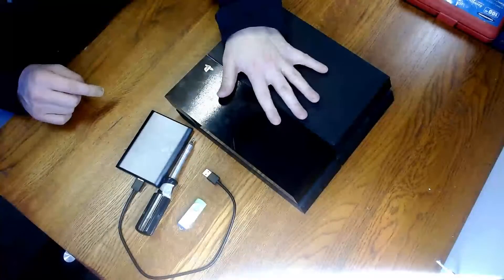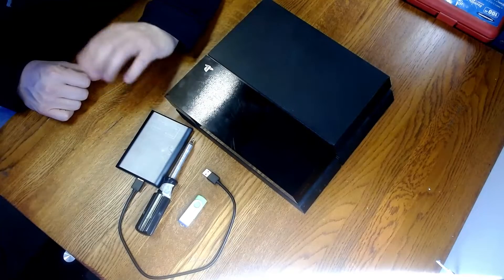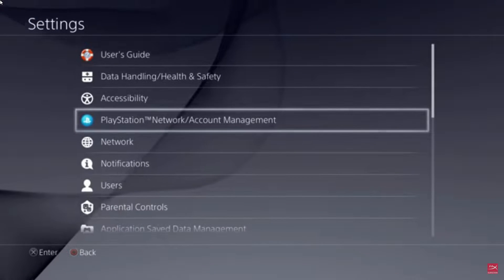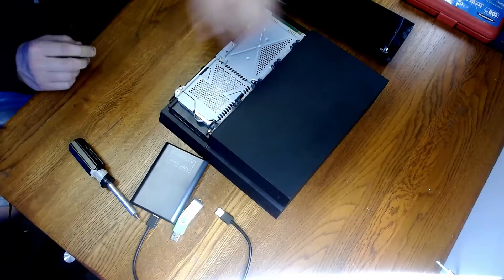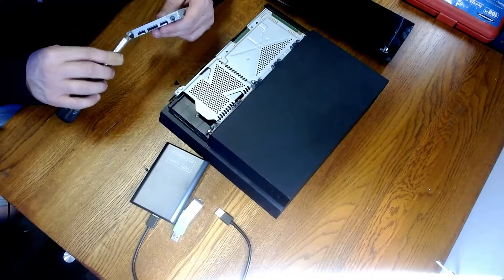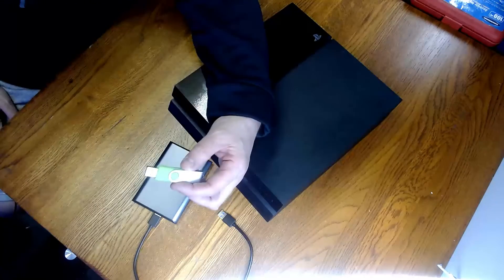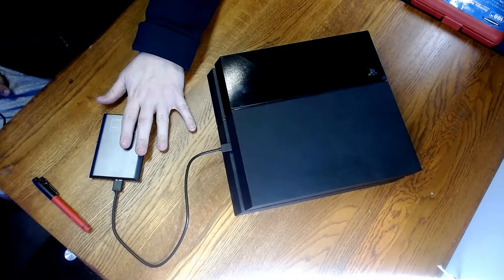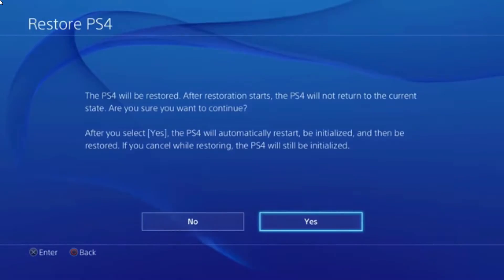SSD Installation PS4! SSD Tutorial for all PS4 PS4 Pro and PS4 Slim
SSD Installation PS4 is a great upgrade in 2021! In this video I’ll give you a step-by-step guide how to install an SSD into a PlayStation for a PlayStation 4 pro and a PlayStation 4 slim! Installing an SSD into a PlayStation 4 is the single best upgrade you can make to improve the performance of your PlayStation 4 in 2021!

00:00 Intro
00:45 What’s needed
01:40 Backing Up
02:05 HDD Removal
03:16 Software Download
03:45 Restore PS4